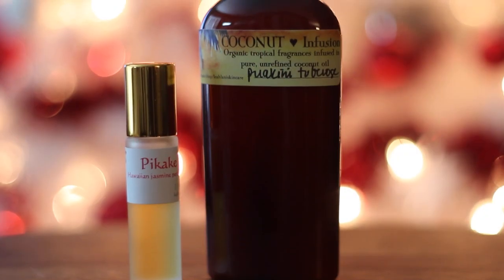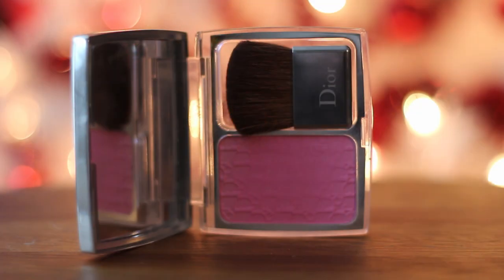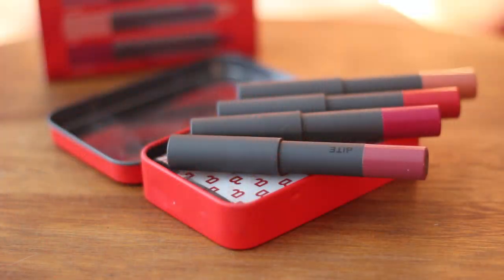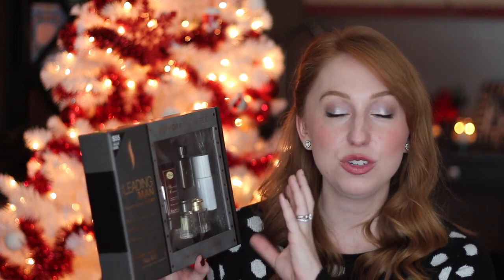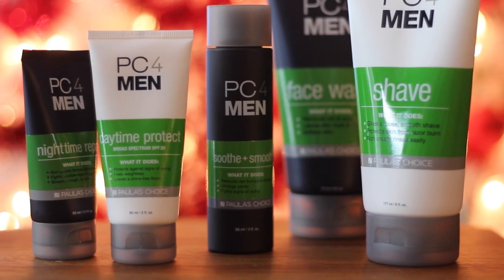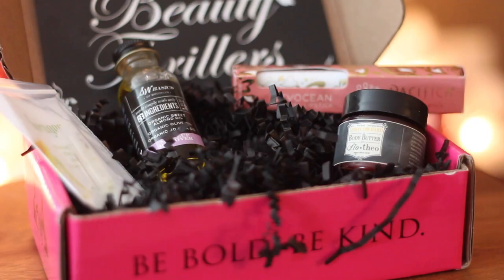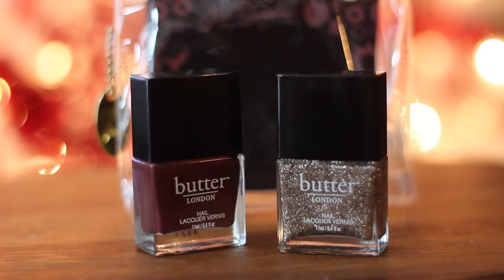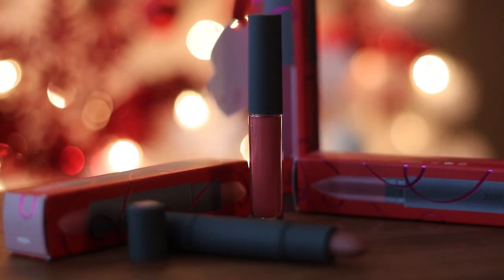Gift Guide for Beauty Lovers & Giveaway | Winter 2014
I get wrapping ideas from Pinterest, and my supplies all came from Paper Source and Target. My favorite thing is the paper bow kit from Target - so cute and easy to use!

• Nails: butter LONDON British Spice Set
• Sweater: H&M
• Earrings: LOFT

• Leahlani Skincare Honey Love Microdermabrasion 3-in-1 Cleanser, Mask, & Exfoliator
• Leahlani Skincare Mermaid Mask
• Leahlani Skincare Pikake Perfume Oil
• Leahlani Skincare Coco Infusion in Puakini Tuberose

• Dior Rosy Glow Healthy Glow Awakening Blush
• Paula's Choice Resist Moisture Renewal Oil Booster

• Sephora Favorites Draw The Line
• Bite Beauty Best Bite Remix

• Sephora Favorites The Leading Man Fragrance Sampler For Him
• Paula's Choice PC4Men Kit

• butter LONDON British Spice Set
• First Aid Beauty Set of 4 Ultra Repair Cream (I think this may be a QVC exclusive
• Bite Beauty Mix N' Mingle Lip Minis

Quick tips for busy women and moms who want to learn more about cooking, beauty, style, DIY, fitness and parenting